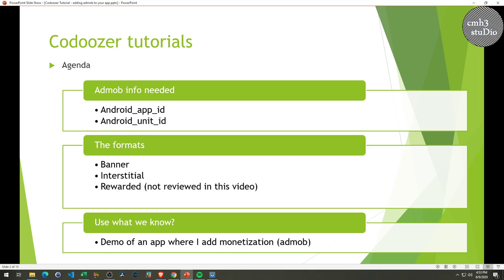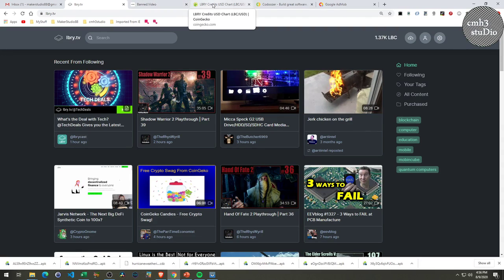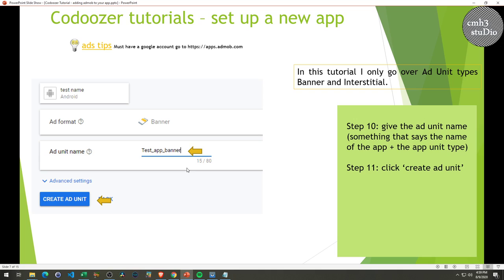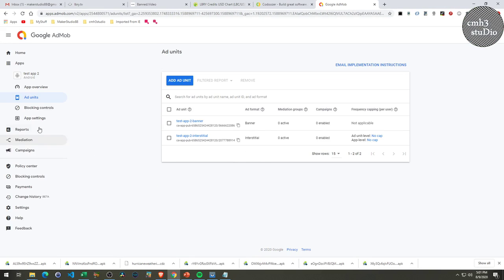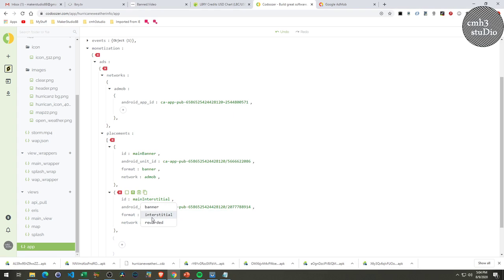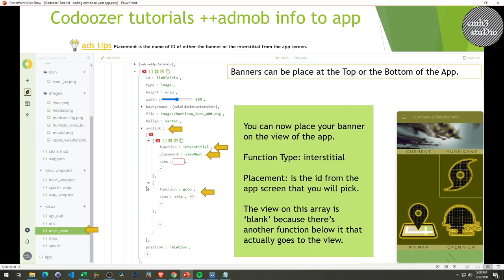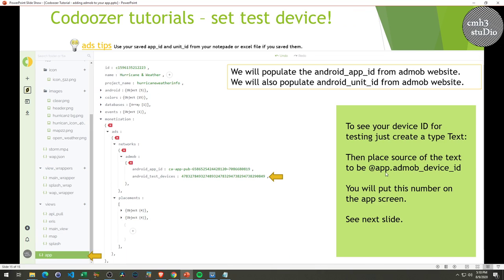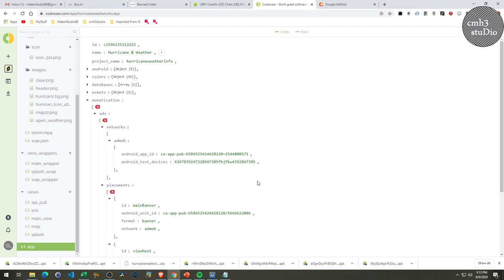cmh3studio || codoozer tutorial || Adding Admob to your app!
In this tutorial I show you how to add Admob information to your mobile app. That way your can earn passive income on your mobile apps published on google play. Come back often to learn more about codoozer.